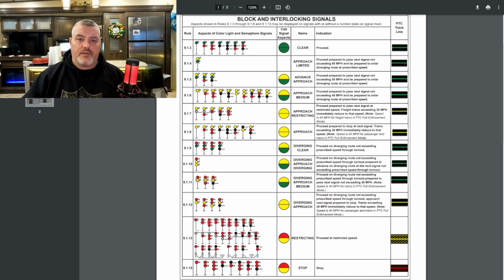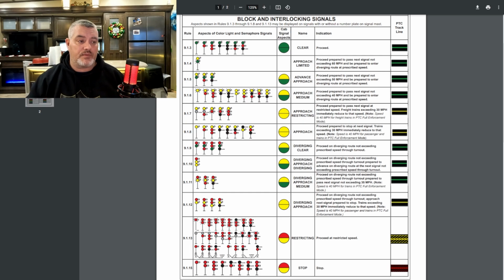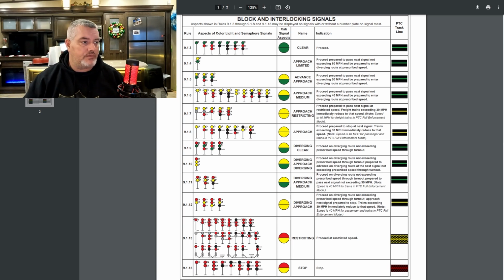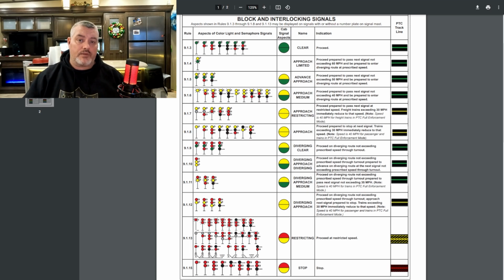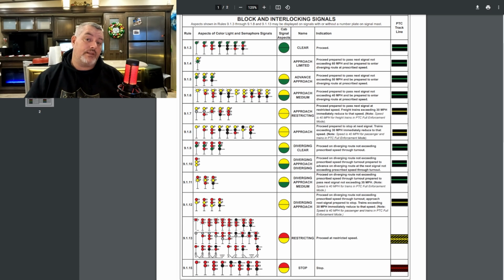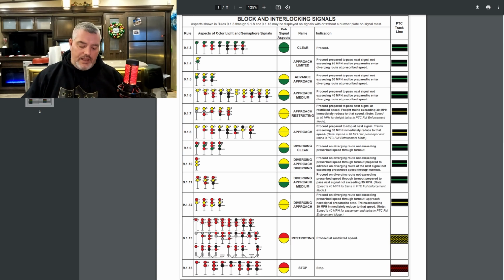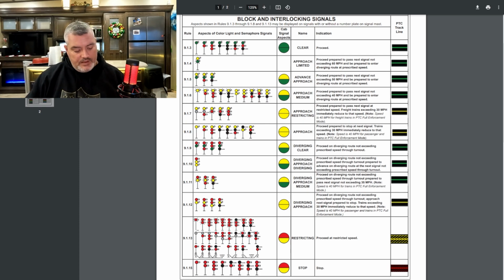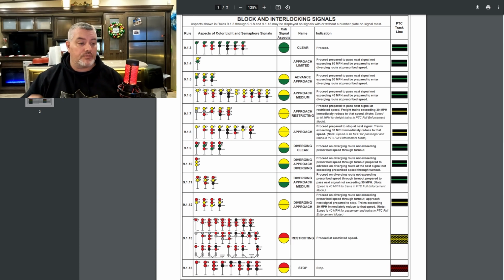How To Read Railroad Signals Pt 1 | Railroad Life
How to read railroad signals - it looks confusing, but it's really not once you understand how they work and the basics.  I cover the bare basics of the foundation of learning signals.  I will be getting more in-depth in the next several videos regarding signals.  Trust me, it gets easy as you put the basics into play.  These are the signals and rules used at BNSF, so if you work for a different company please make sure you look at your rules and signal aspect sheets.  Although very similar, most railroads are different in wording and rules!  Remember to always check your time tables for your absolutes/control points and rules.